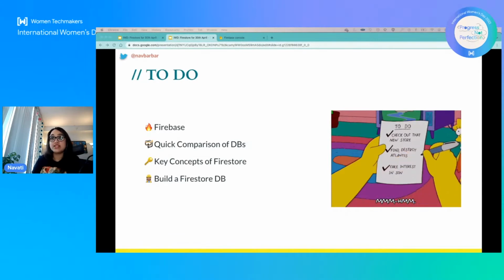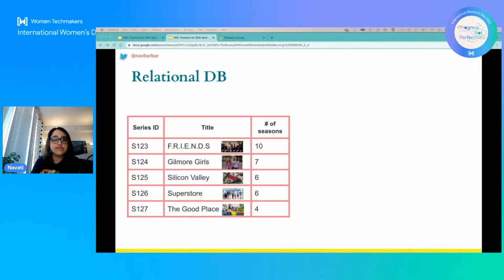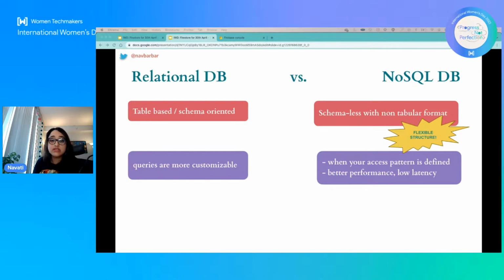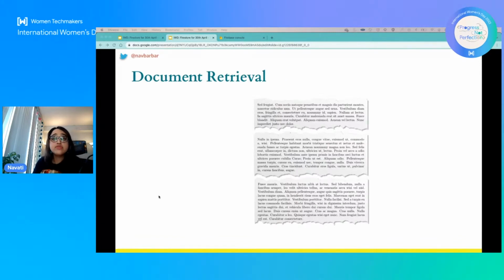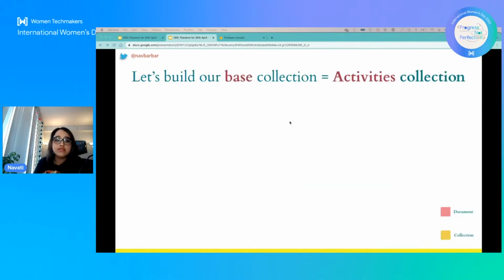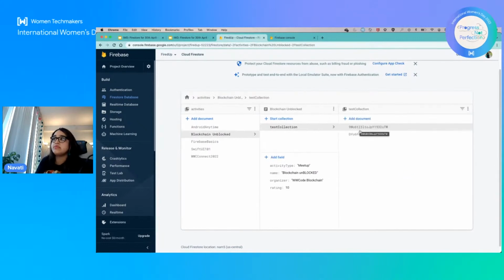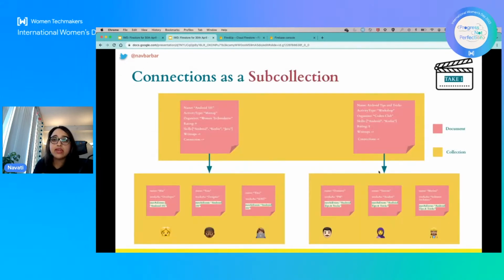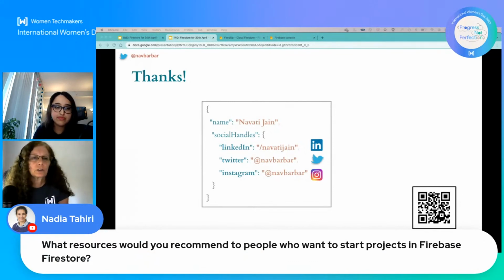Firebase Firestore | Google Developers North America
Visit this video for the whole event!

Wouldn't it be great to have a cloud database tool that’s easy to use and helps you create real-time responsive apps? And can easily store and synchronize your data without having to worry about the mystical workings of the cloud? Firebase Firestore (by Google) can offer you all of that and more! This talk will dive into Firestore fundamentals and structuring your Firestore DB. In addition, Navati will provide compare relational databases versus NoSQL databases (which is what Firestore is).

Speaker: Navati Jain | WTM Ambassador | iOS Developer, Loblaw Digit